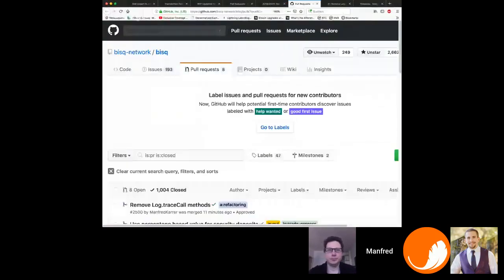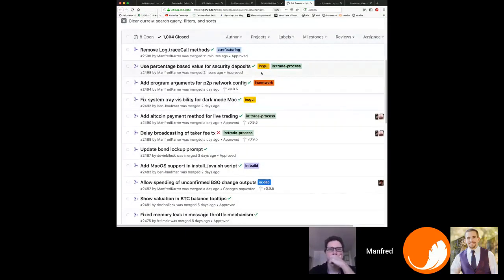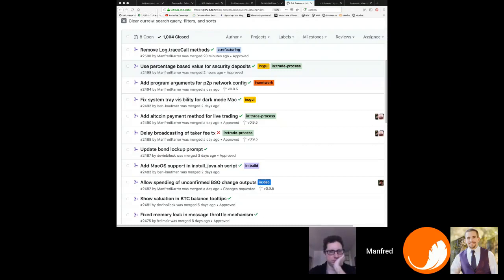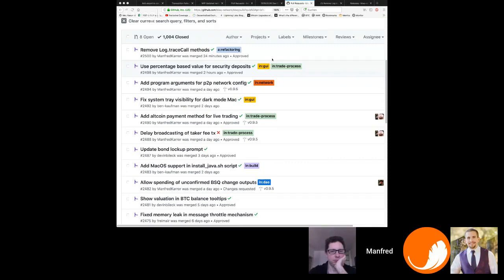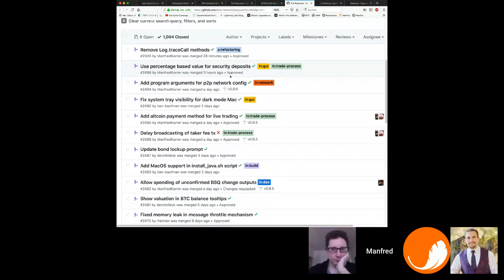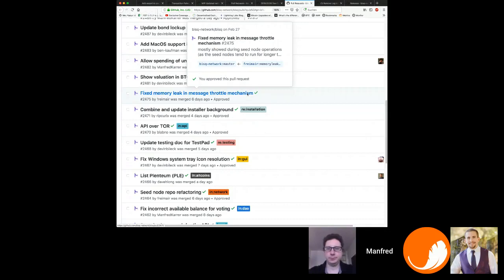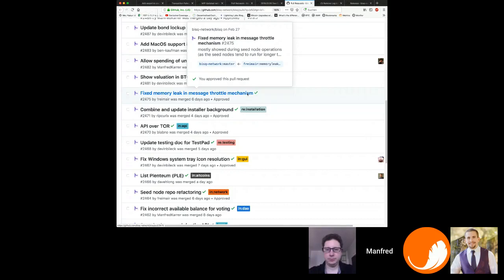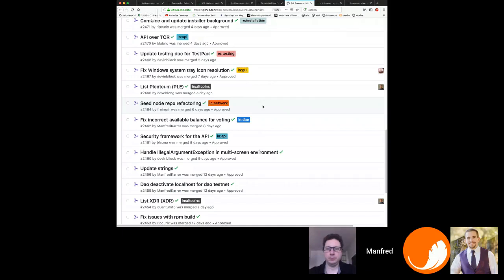Bisq developer session 05.03.2019